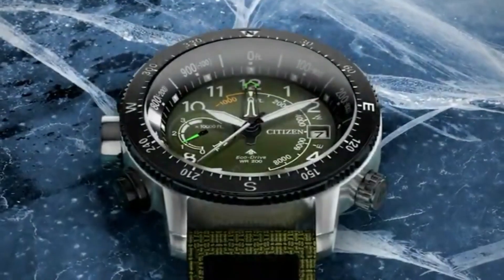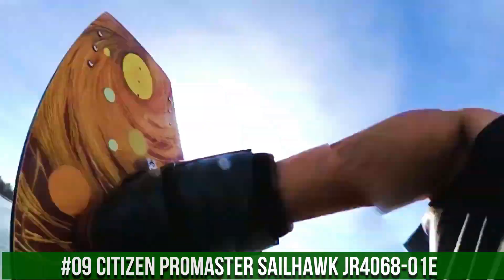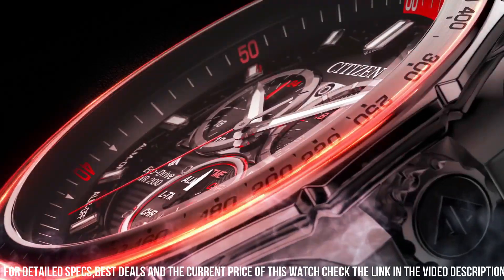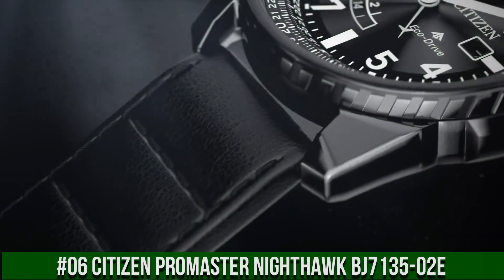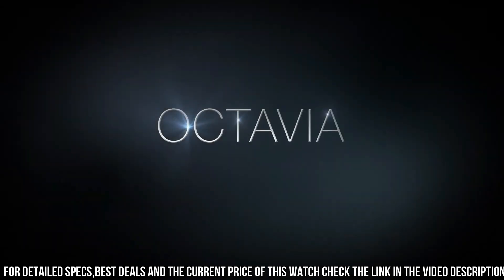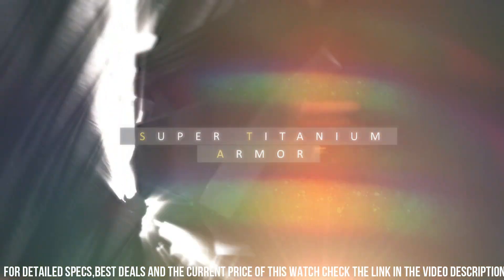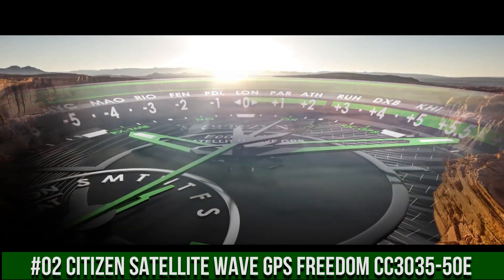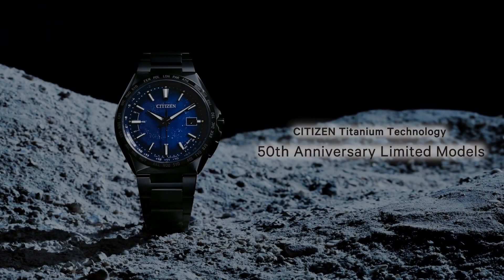Top 10 Citizen Watches To Invest For Men 2024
Today I will show you the New Best Top 10 Citizen Watches To Invest For Men 2024 based on specifications and price.

10.Citizen Men's Eco-Drive AT9010-52E

?Amazon US
09.Citizen 300m BJ8057-17X

Amazon DE
08.Citizen BN2036-14E

?Amazon US
07.Men's Citizen Eco-Drive CA0710-58L

?Amazon US
06.Citizen Eco-Drive BJ7136-00E

Amazon US
05.Citizen Model- CA7027-08E

?Amazon US
04.Citizen Diver BN7020-17E

?Amazon US
03.Citizen Radio-Controlled CB5037-17X

?Amazon US
02.Citizen Diver 200m NB6021-17E

Amazon US
01.Citizen Eco-Drive Men's BN2029-01E

?Amazon US